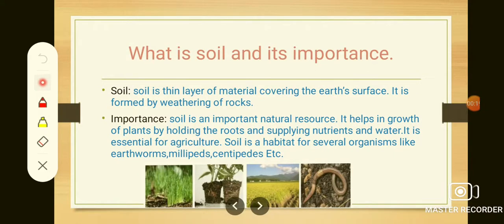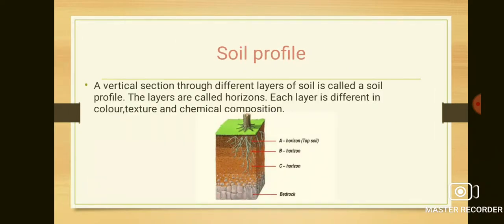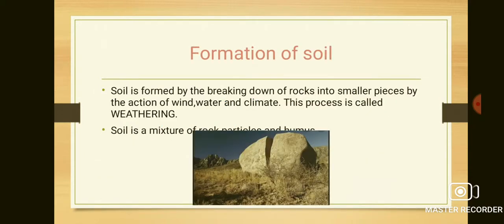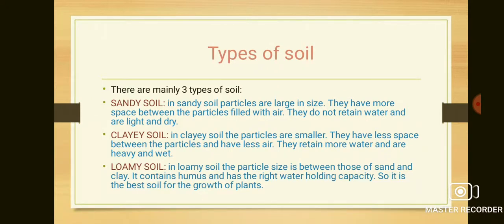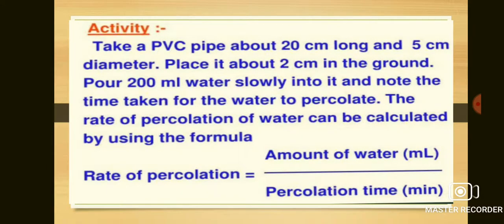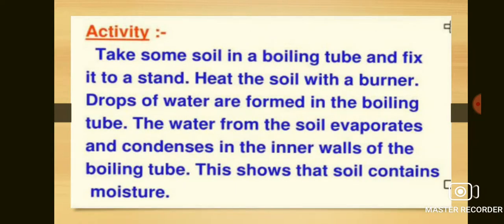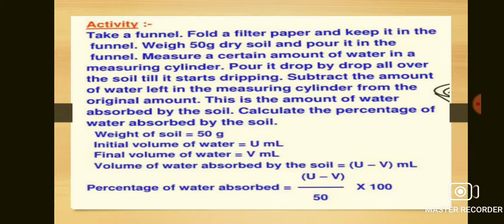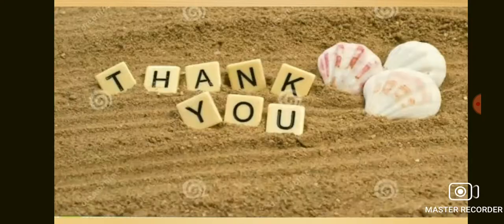Ch: 9. Soil ppt explanation by: Thushara